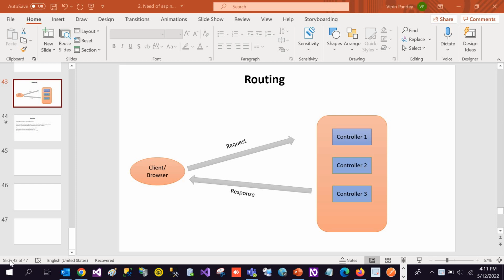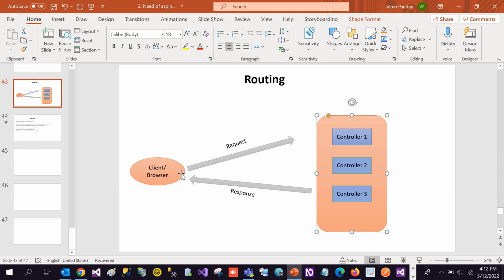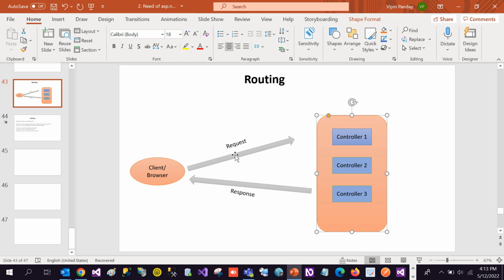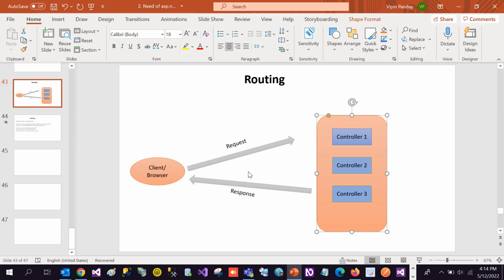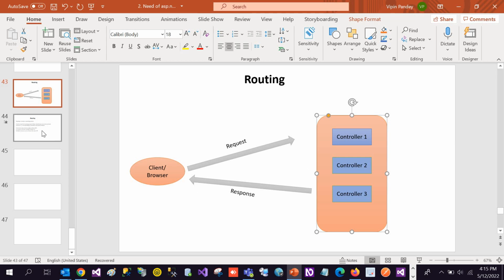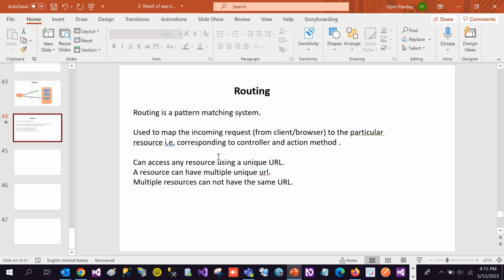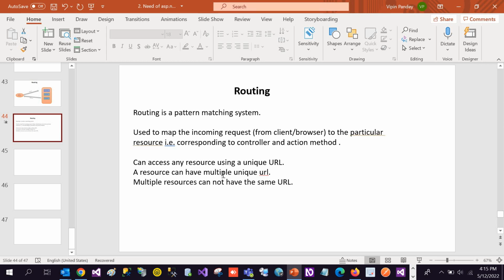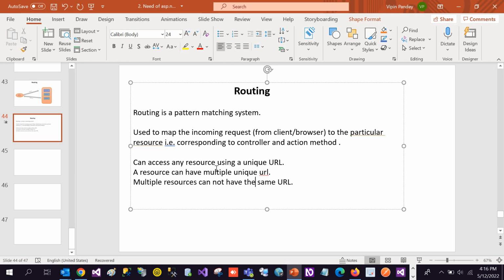Routing in ASP.NET Core Web API | ASP.NET Core Web API 5.0 Tutorial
Routing in ASP.NET Core Web API

3) Do Sharing with others..